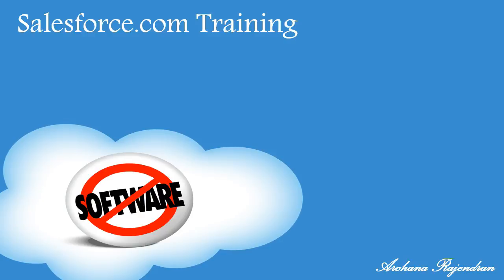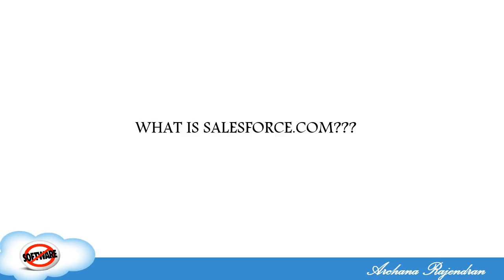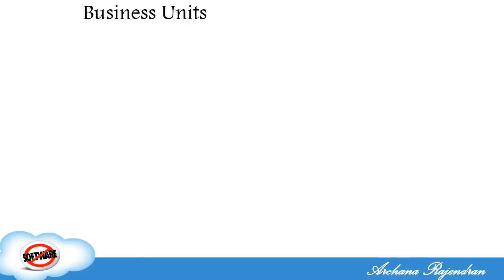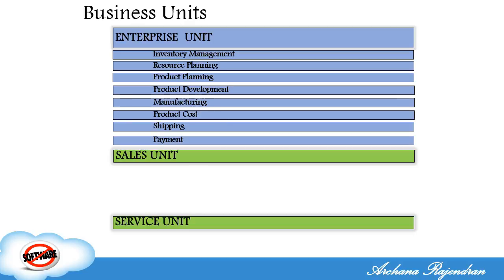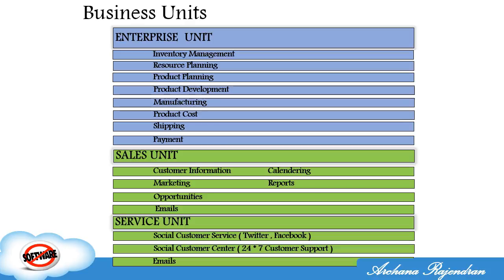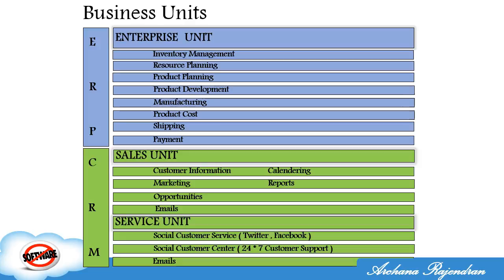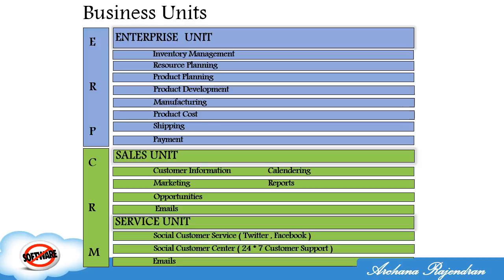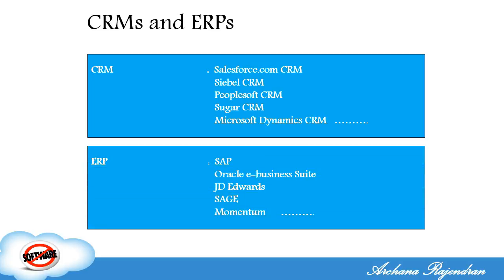Salesforce Advanced Administrator Training - Lecture 2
Overview of ERP and CRM